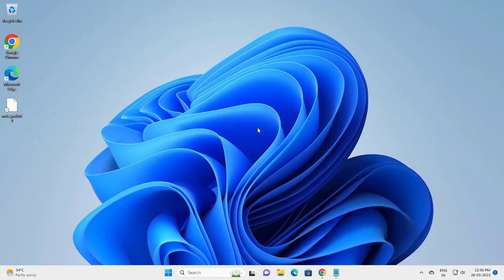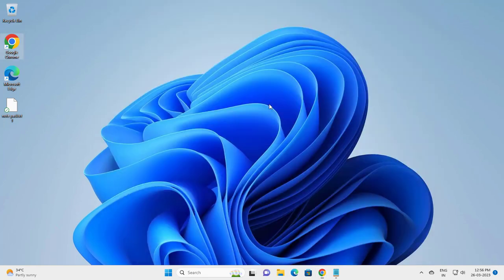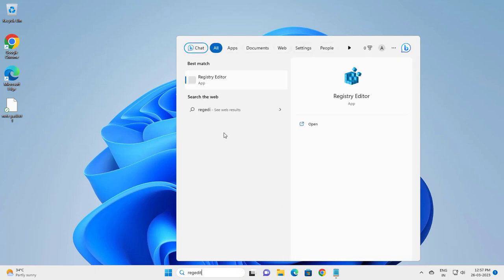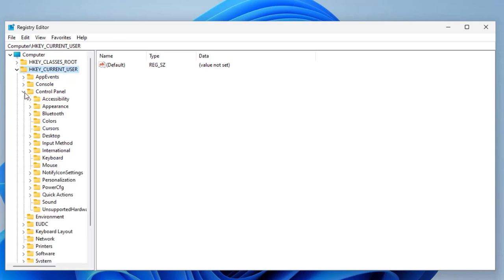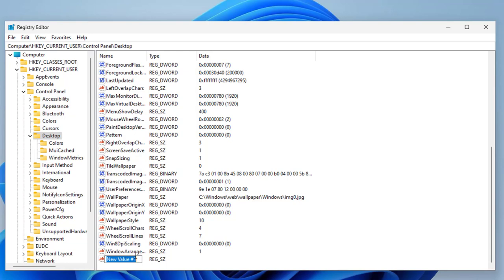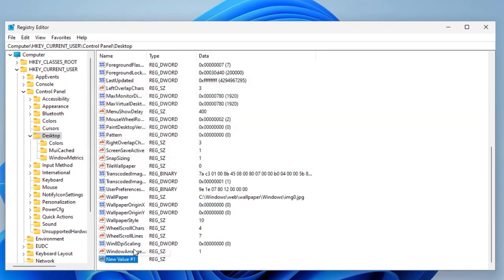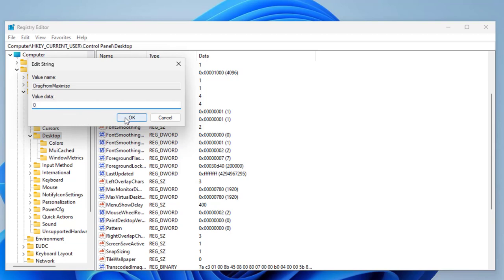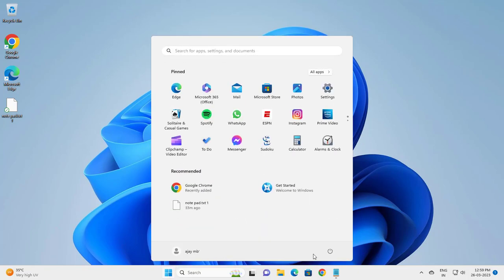How to Disable Automatic Maximize While Dragging a Window in Windows 11/10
Issues addressed in this tutorial:
disable automatic maximize while dragging a window
how to disable automatic maximize while dragging a window